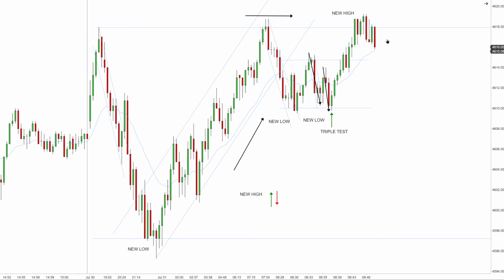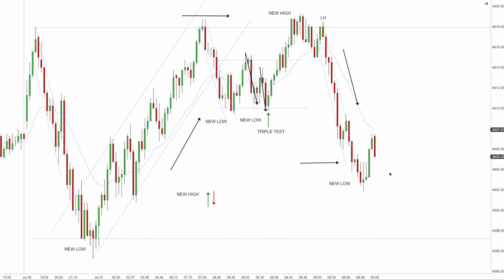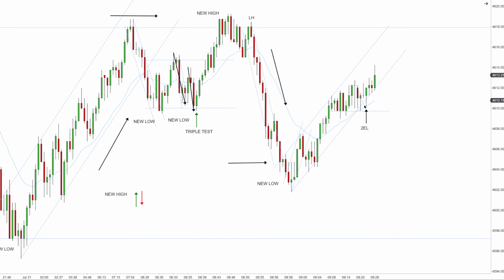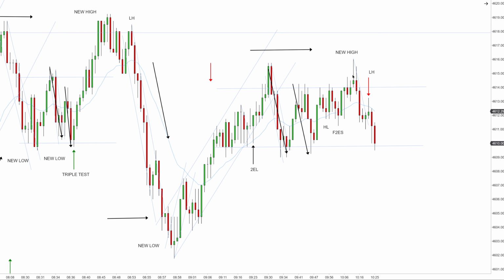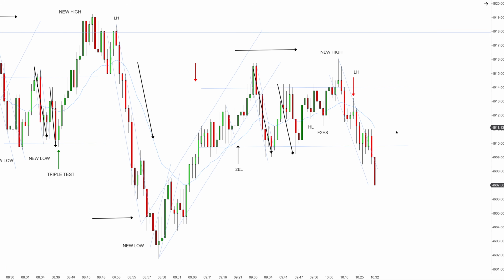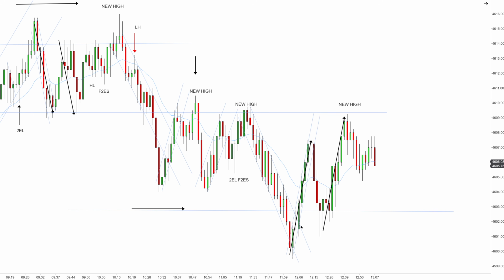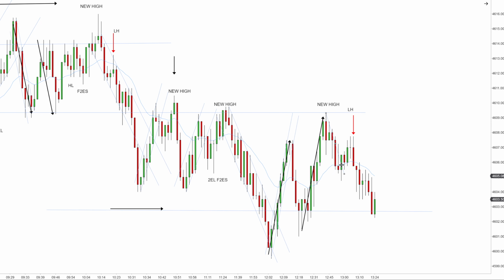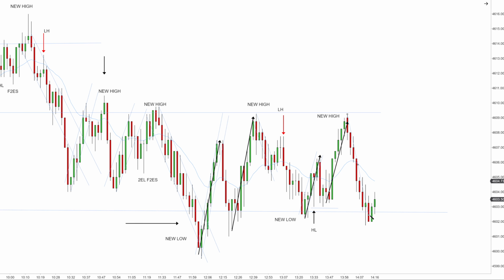How To PREDICT Directional Bias Of Every Market